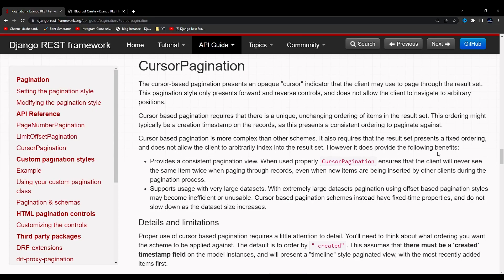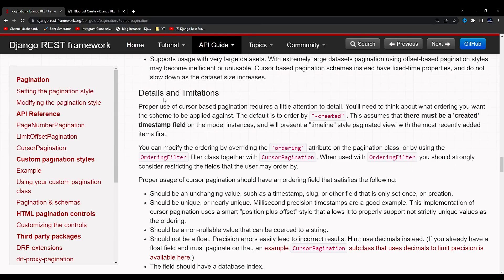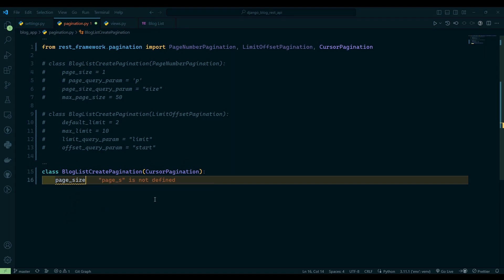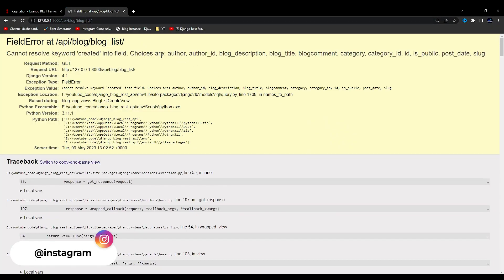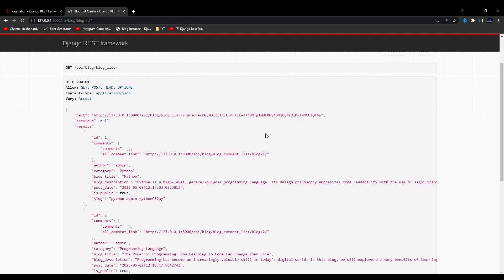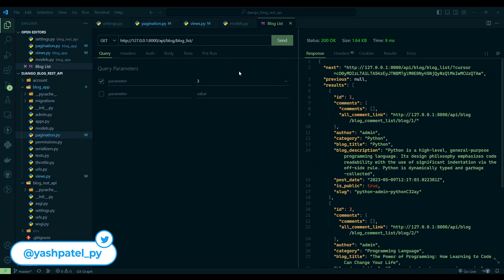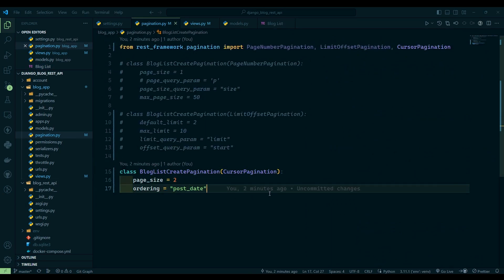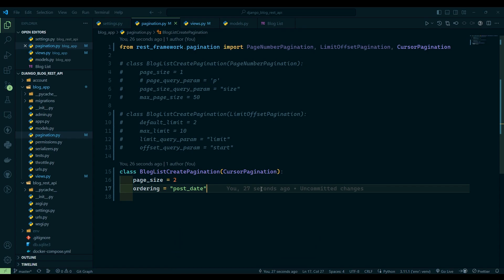CursorPagination in Django Rest Framework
🔶🔸🔶🔸   Video Resource   🔸🔶🔸🔶

🔶🔸🔶🔸   About  🔸🔶🔸🔶
• Yash Patel
• Studied: B.Tech
• Age: 22
• Location: Gujarat, India.